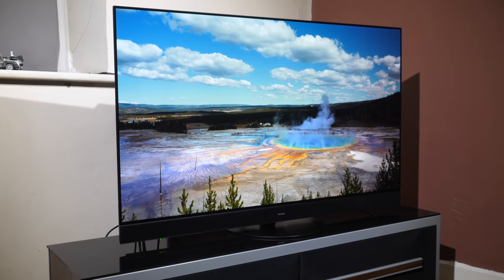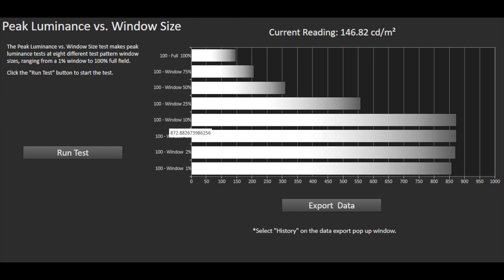Panasonic JZ2000 4K OLED TV Review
The Panasonic TX-55JZ2000B offers some of the best SDR and HDR images we have seen so far this year. Head to AVForums to read the full in-depth review.

Where the JZ1500 is the choice for those who don’t need the Dolby Atmos sound system and just want the Custom Professional Panel, the Panasonic JZ2000 remains the flagship model offering all the options. There are a few niggles with a performance that is a very slight step back compared to the HZ2000 from last year, and if you don’t need HDMI 2.1 you could seek one out, but the overall performance and new gaming features, still make the JZ2000 a compelling purchase. If you want the best SDR and HDR cinematic images available on a 2021 OLED TV, along with strong gaming features and the soundbar and up-firing speakers, the JZ2000 comes highly recommended.

00:00 - Start

We use Portrait Displays' Calman color calibration software, a Murideo Seven Generator and Klein K-10A meter for measurement and calibration.